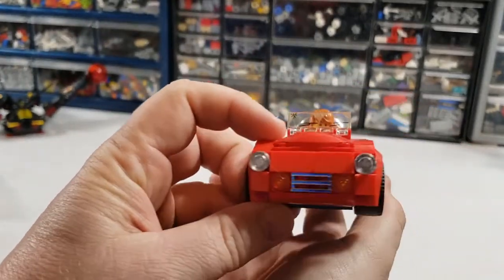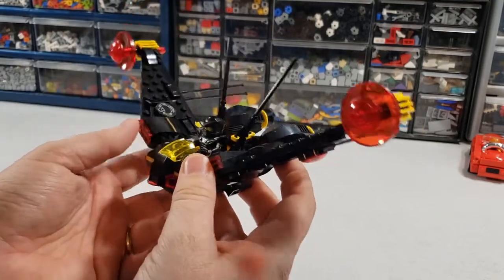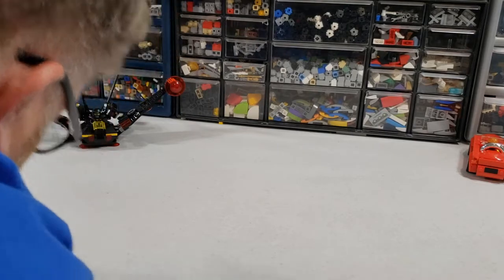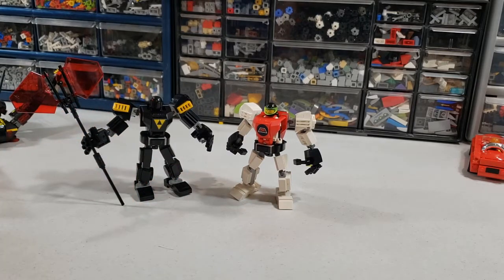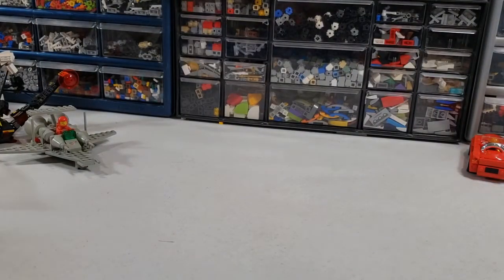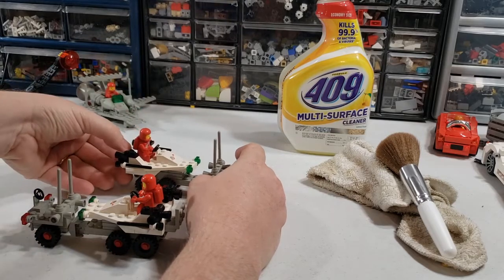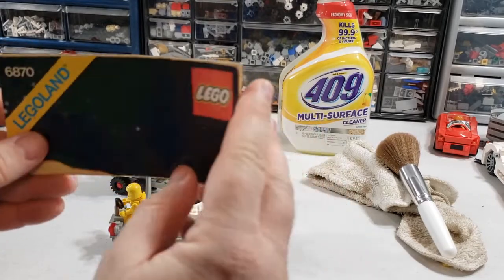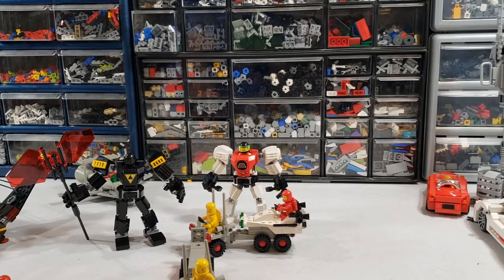Old Grey Bricks Memorial Day Edition!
A couple of new Blacktron builds.  The Meteor Monitor was a small crossover set from blacktron 1 and 2.

The classic space sets seen are:
X-1 Patrol Craft: